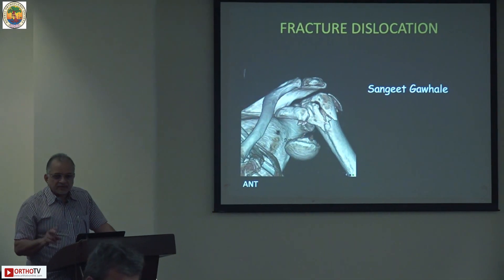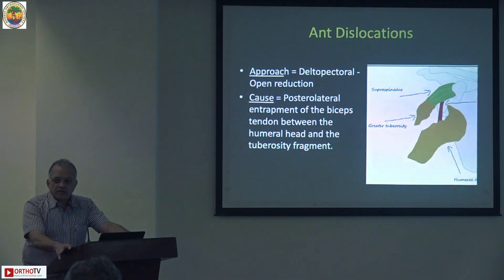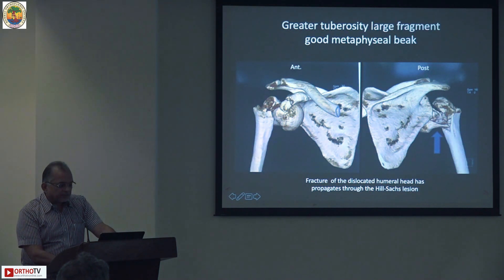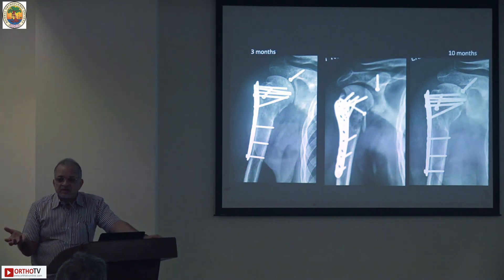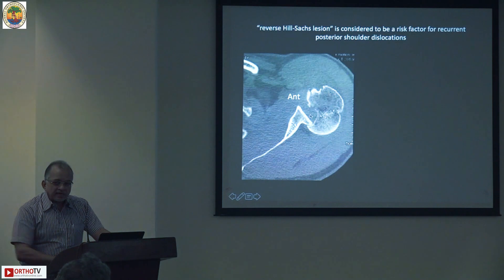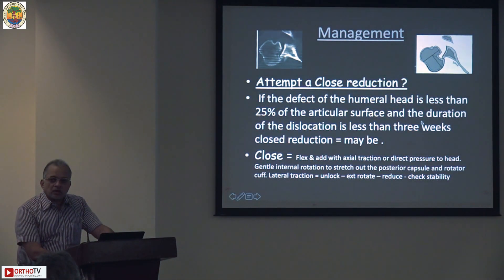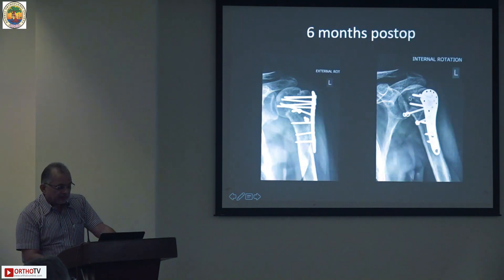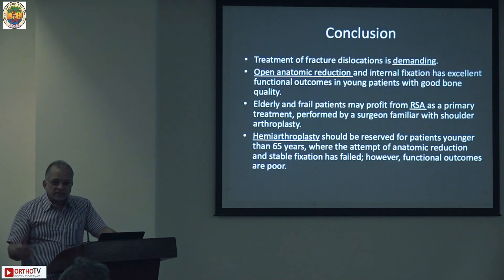BOS Master Series 2023 : Fracture Dislocation of shoulder - Dr. Sangeet Gawhale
This Talk is a Part of BOS Master Series held on : Fracture Dislocation of shoulder - Dr. Sangeet Gawhale

MASTER CARES & MASTER SHARES SERIES
Venue : Jupiter Hospital, Thane
Topic : COMPLEX SHOULDER FRACTURES. SHOULDERING THE BURDEN!!
Scientific Convener :
Dr. Satish Mutha
Hon. Vice President
Bombay Orthopaedic Society
Conveners :
Dr. Raman Umralkar, Dr. Ashish Phadnis
Dr. Rajesh Gandhi
Hon. President :
Bombay Orthopaedic Society
Dr. Neeraj Bijlani
Hon. Secretary
Bombay Orthopaedic Society